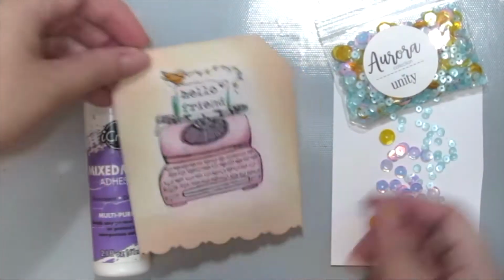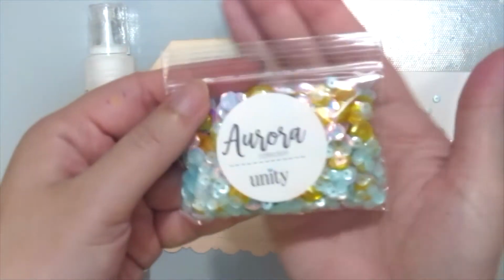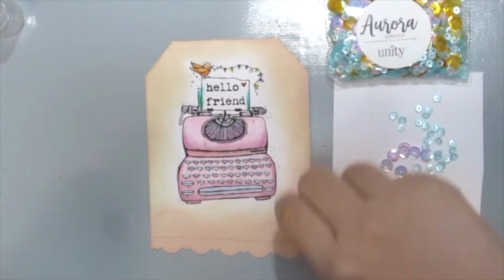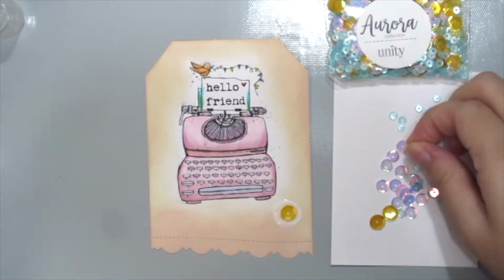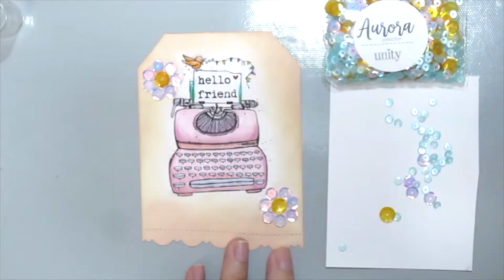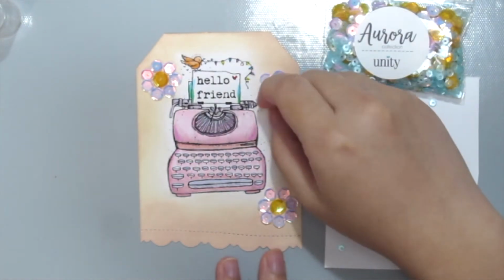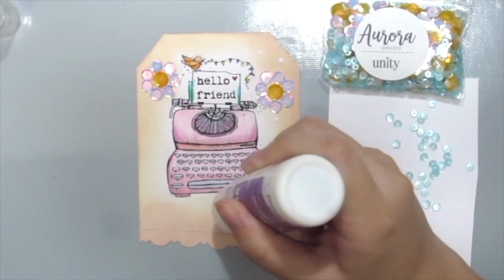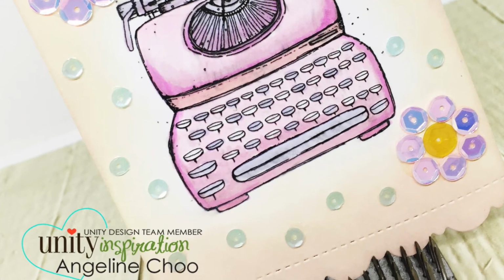Unity Quick Tip: DIY Floral Embellishments with Sequins